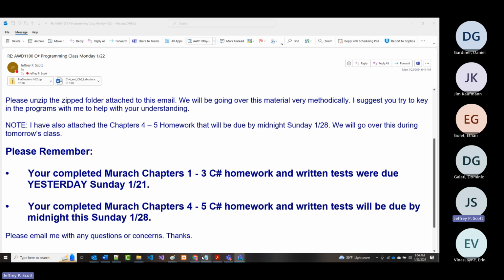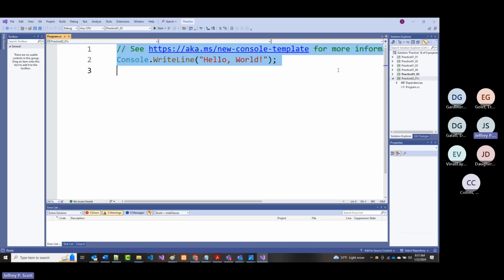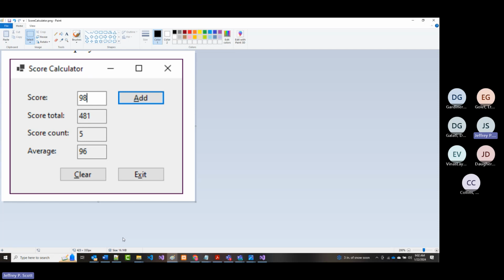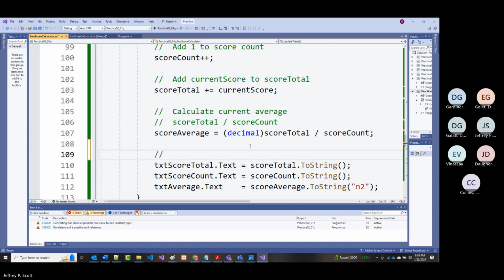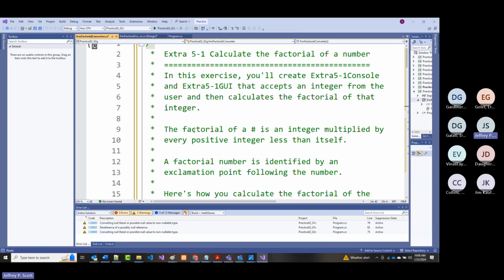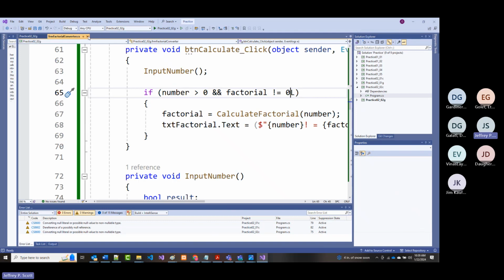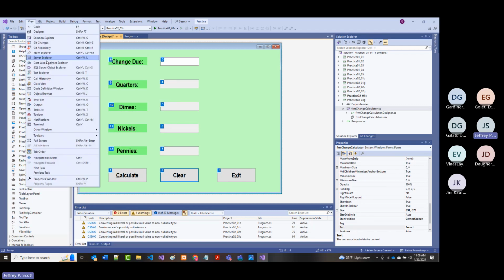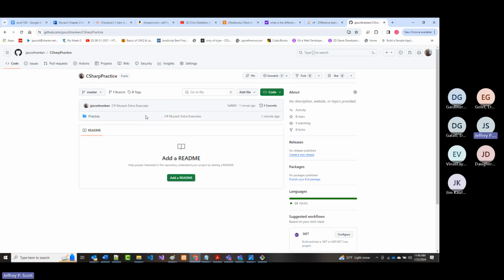AWD1100 - Day08 - Murach Chapters 04 - 05 Extra Exercises - 1-22-2024